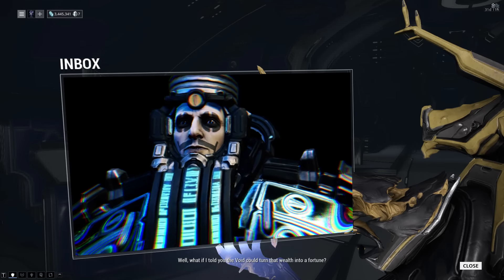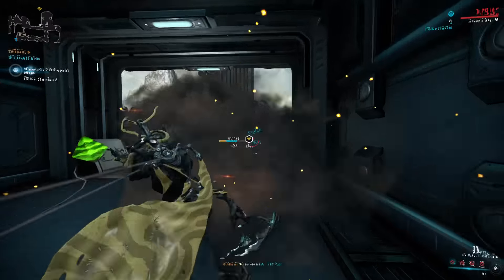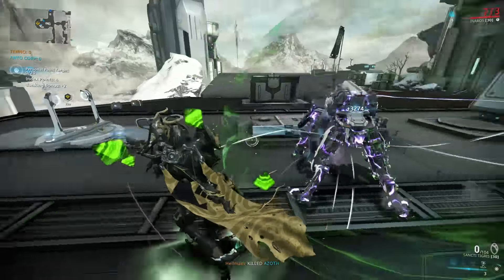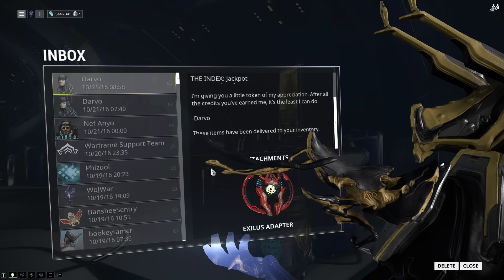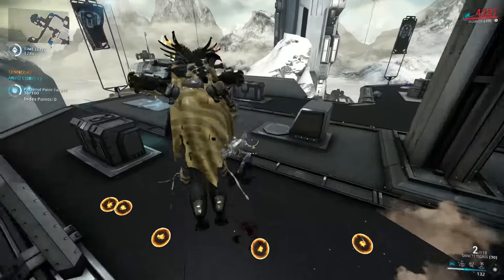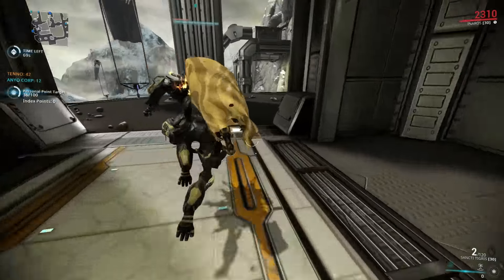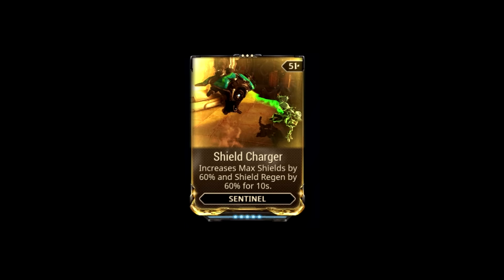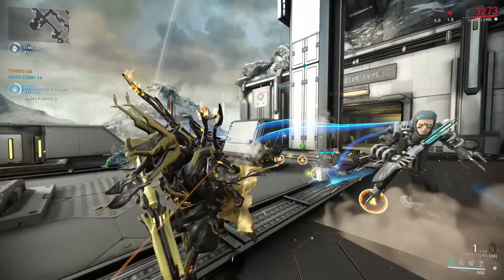Warframe - The Index Preview (Overview, Feedback & New Mods)